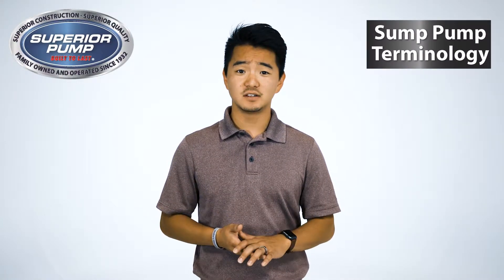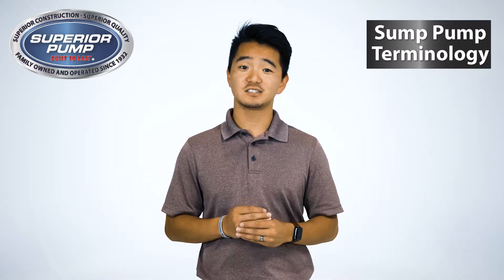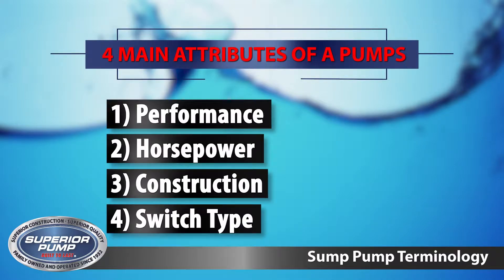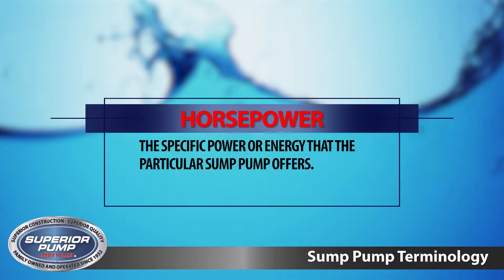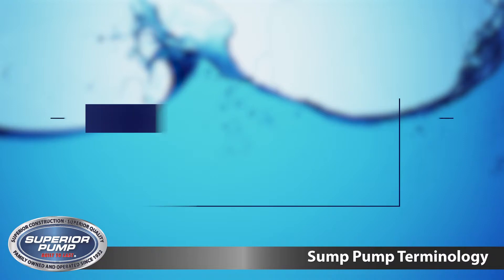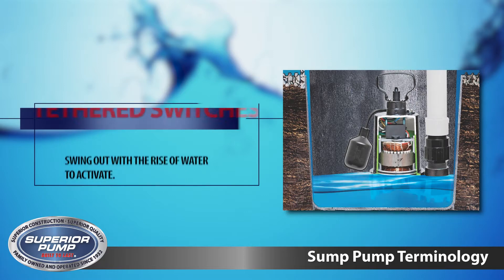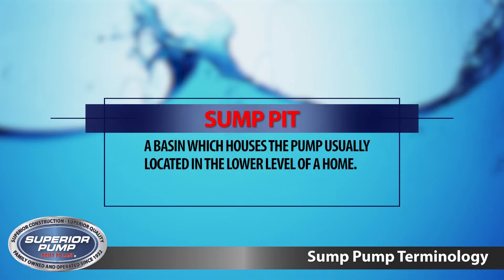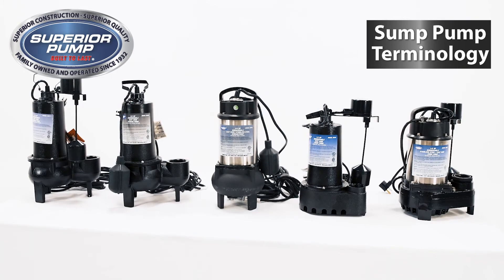Sump Pump Terminology - 4 Main Atributes - Superior Pump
Learn about the 4 main attributes of a water out pump for example a Sump Pump.  The attributes are, performance, horsepower, construction, and switch type.  After completing this video you will understand the correct terminology when choosing a pump.